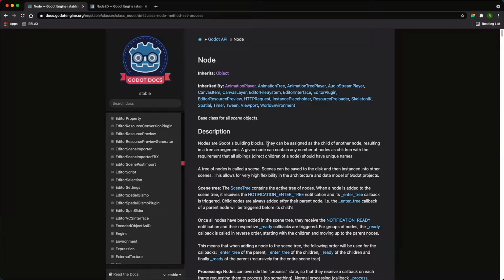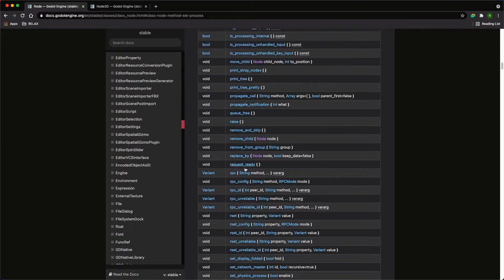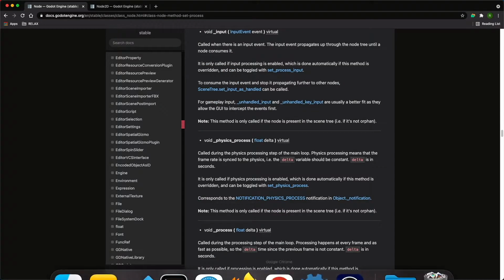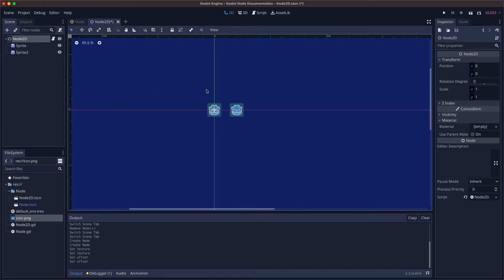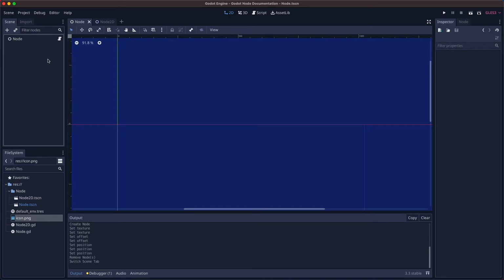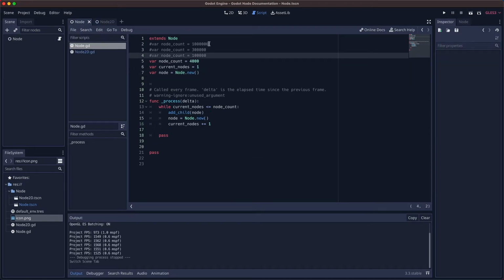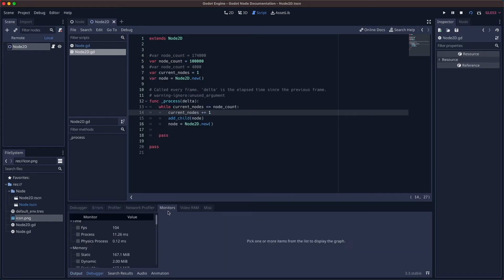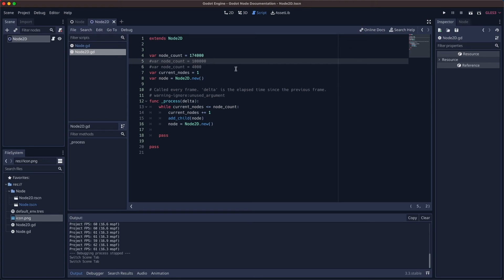Godot Node vs Node2D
In this video we will explore the difference's between Node and Node2D showing what functions they have what difference's there are how I would use them in a project and the performance hit when using a lot of Node's. Most cases you won't ever reach numbers like this but it is something I feel that shows how using the correct Node for the correct situation can make a difference in performance.

I am planing to make a video for every node that is out there for the Godot engine if there is a certain node you want to know how to use leave it in the comments and I will try making the video sooner.